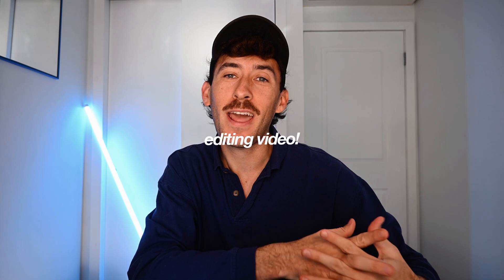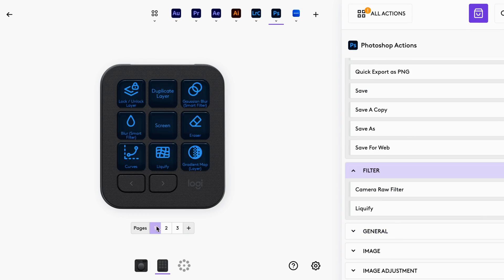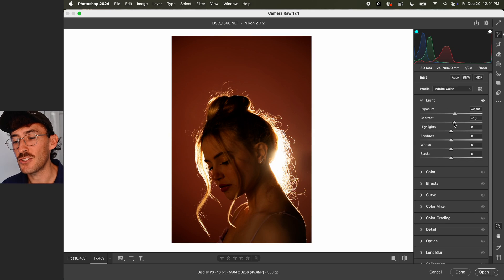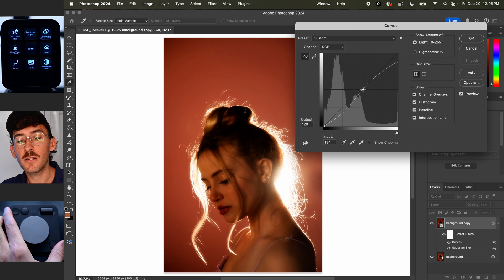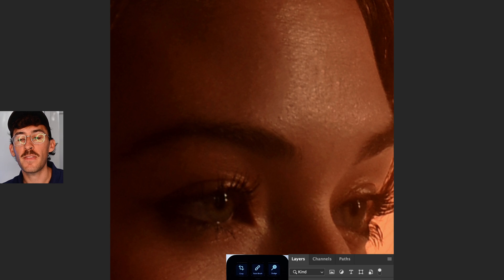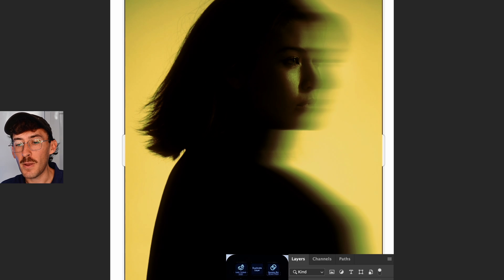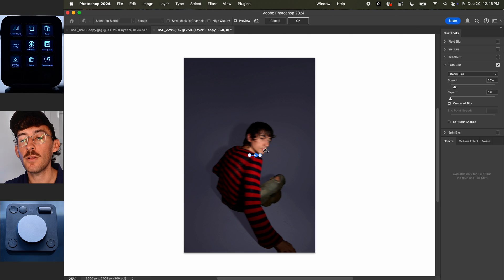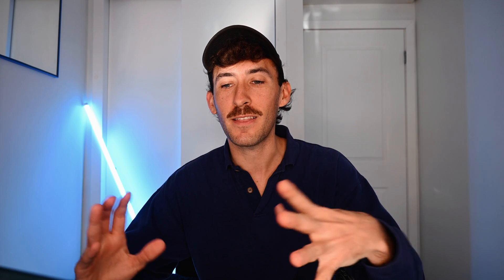Dreamy Photo Edits: 3 Techniques (using the MX Creative Console)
In today’s video, we’re diving into how to easily create dreamy photos using Adobe Photoshop! These techniques are quick, with some requiring just a few clicks to achieve super dramatic results.

If you’re reading this, throw this video a 👍

Gear I Use:
Nikon Z 7II
50mm f/1.2 S Lens
35mm f/1.4G Lens
Nikon Mount Adapter
20mm f/1.4 S Lens
Camera Tripod
Manfrotto Light Stand
Bose Soundlink Revolve
Rode Wireless GO Mic
XQD 120GB Memory Card
XQD Card Reader

~Chapters~
0:00 - Are Blurry Photos Overrated?
0:55 - The MX Creative Console
2:48 - Technique 1
5:17 - Technique 2
7:42 - Technique 3
10:01 - Outro